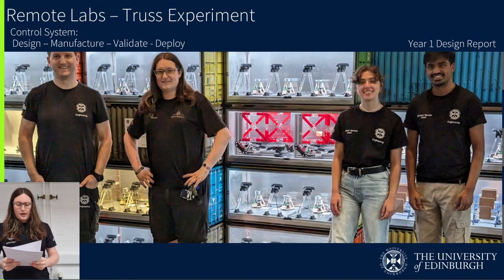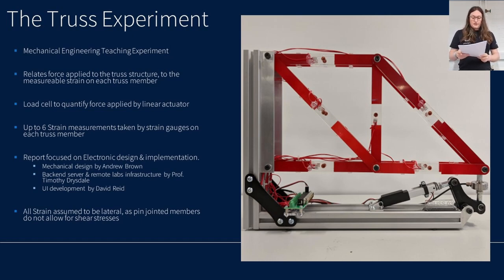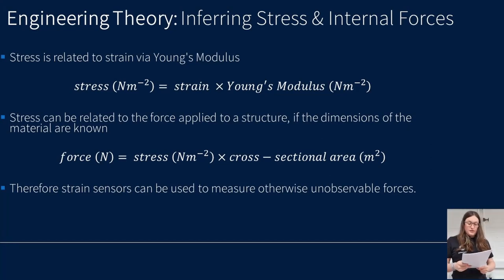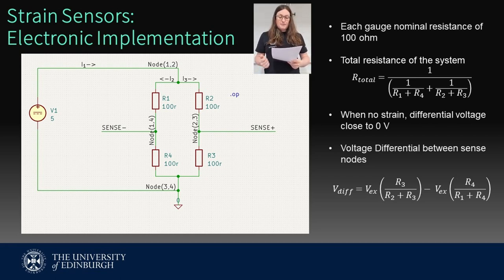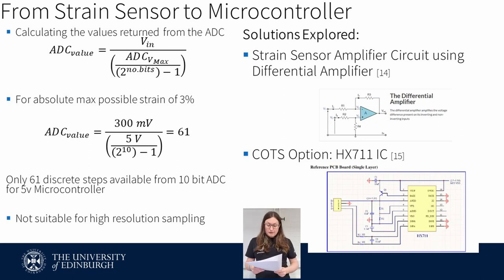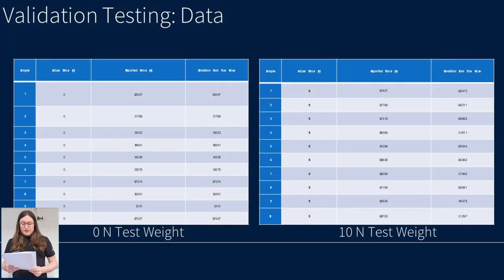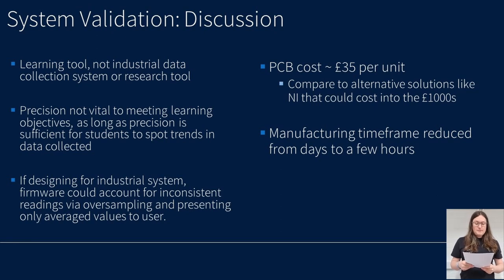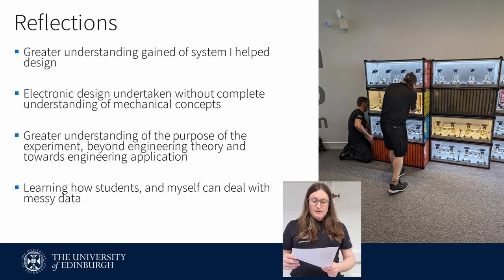Remote Labs: Truss Experiment Control System - Design Report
Presentation for submission towards my GA (Graduate Apprenticeship) degree course.

This project focuses on the design of a control and data acquisition system for the Remote Labs Truss Experiment that was completed last year.

Before anyone comments, I realise that I don't know how to pronounce "Homogeneous"